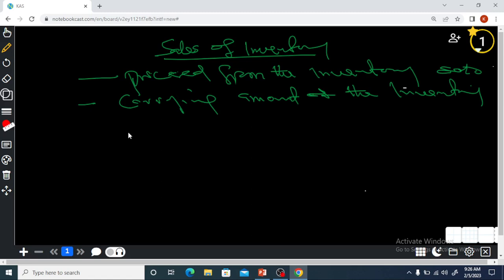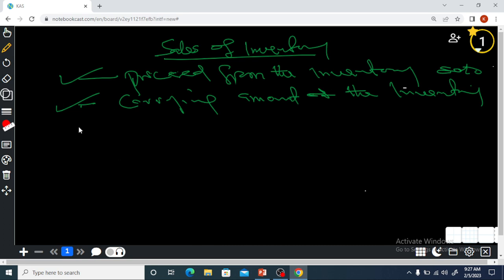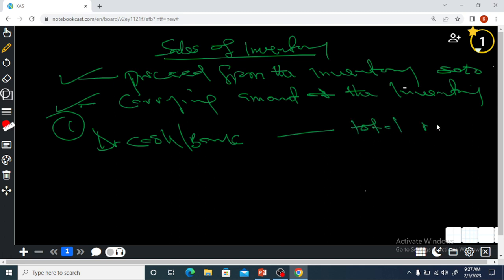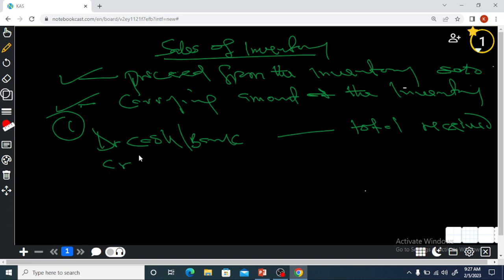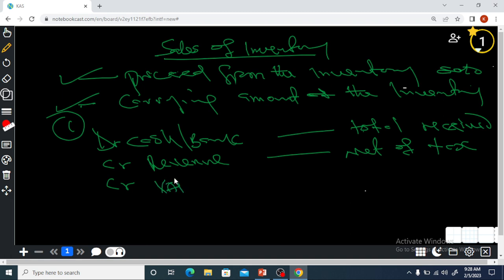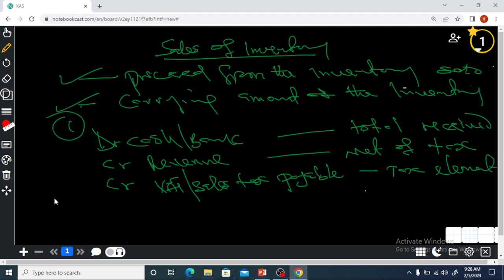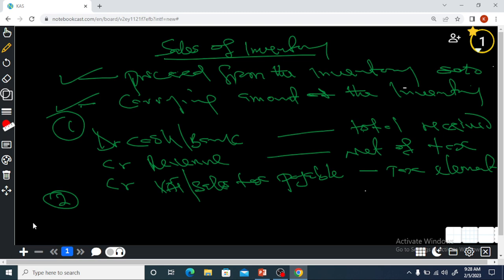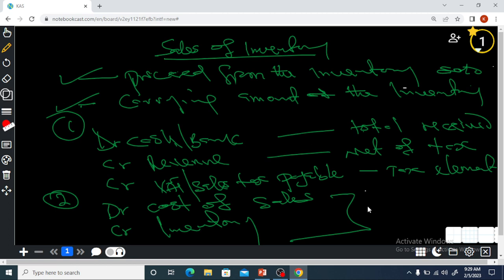Sales of Inventory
Accounting entry for sales of inventory